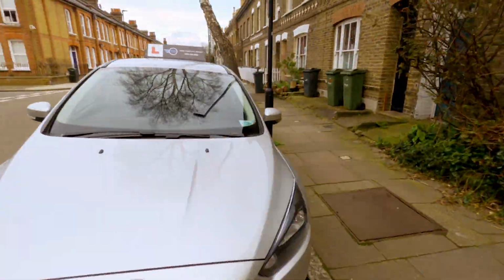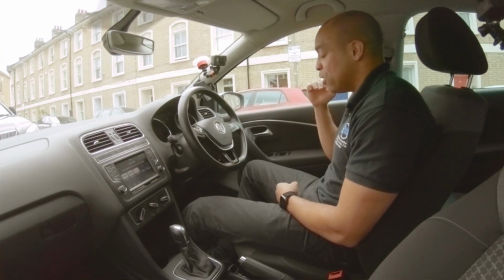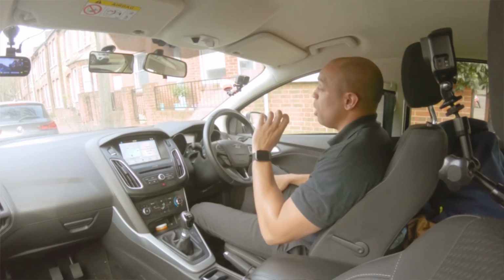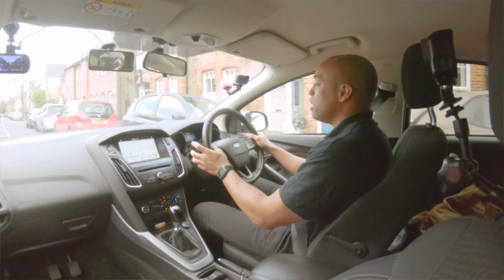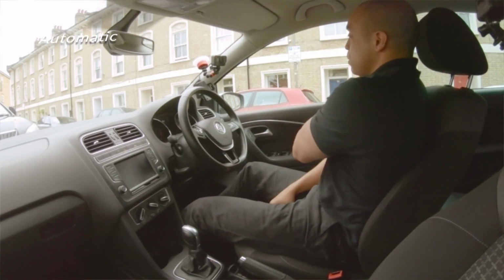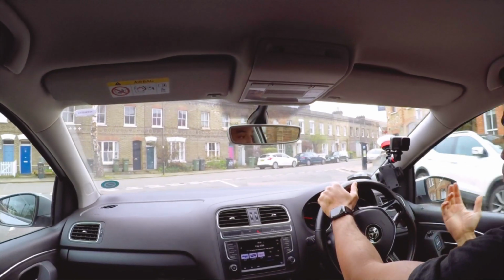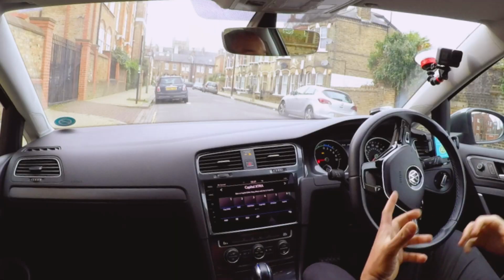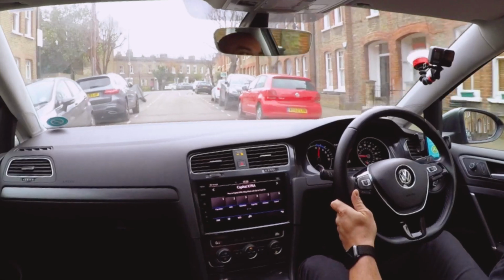Automatic vs Manual! Which One Is Better? - Driving Lessons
Should you learn to drive in a manual or automatic car?In this video Francis Noakes goes through the pros and cons and runs through the essential differences between driving, owning, learning and taking your test in an automatic vs manual transmission car. He even throws in an Electric car at the end for good measure!